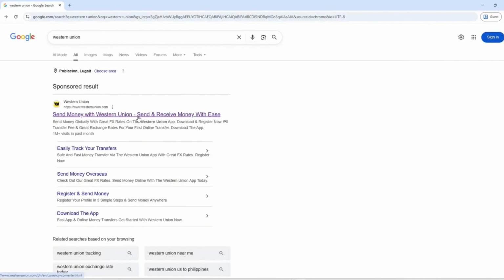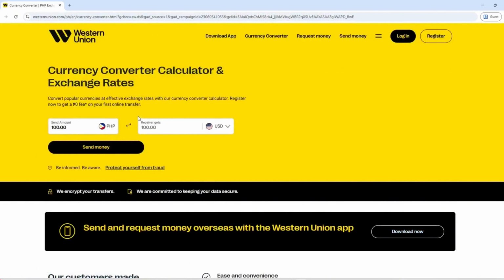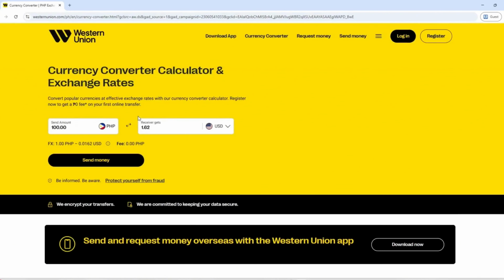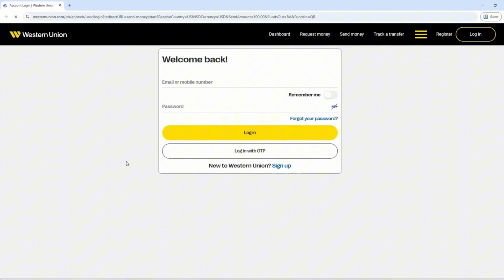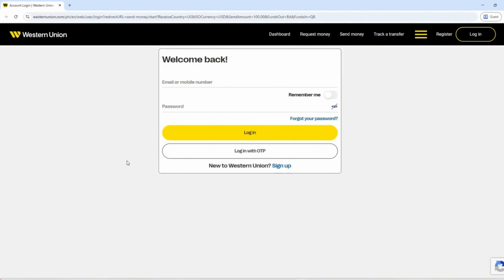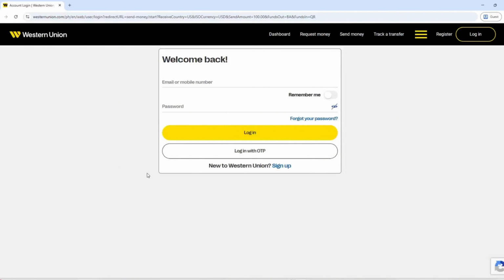How To Send Money With Western Union Online In 2026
Learn how to send money with Western Union online — a step-by-step guide to sending internationally or domestically with the lowest fees possible.

Sending money with Western Union online takes less than five minutes once you know the steps — but most people pay more than they need to because Western Union's fees work in two parts, and only one of them is shown upfront. In this tutorial, I'll walk you through exactly how to send money with Western Union online, and how to make sure you're not leaving money on the table every time you send.

We'll start by setting up and verifying your Western Union account, which unlocks send limits up to $50,000 and takes just a government-issued ID to complete. Then I'll walk through the full sending flow: entering the destination country and amount, choosing how the money is delivered — bank deposit, cash pickup at one of 500,000+ locations worldwide, or mobile wallet — and adding your recipient's details. I'll show you each payment method and which one costs the least.

Then the part most tutorials skip entirely: the two-part fee structure. Western Union shows you the stated transfer fee, but the exchange rate margin — typically 1 to 3 percent above the real mid-market rate — is built into the quoted exchange rate and never shown as a line item. I'll show you how to calculate the true total cost before you confirm, and four things you can do to lower it: pay by bank account instead of card, send online instead of in-store, check for the first-transfer promo, and use the My WU rewards program for repeat sends.

By the end, you'll know exactly how to send money with Western Union online, what the transfer actually costs, and how to keep more of it in your pocket.

In this tutorial:
- Setting up and verifying your Western Union account
- Choosing a delivery method: bank deposit, cash pickup, or mobile wallet
- The full online sending flow step by step
- How Western Union's two-part fee structure actually works
- Four ways to lower what you pay on every transfer
- Send limits for unverified and verified accounts